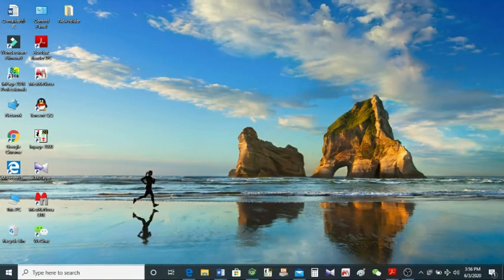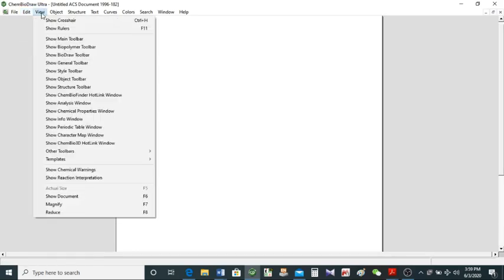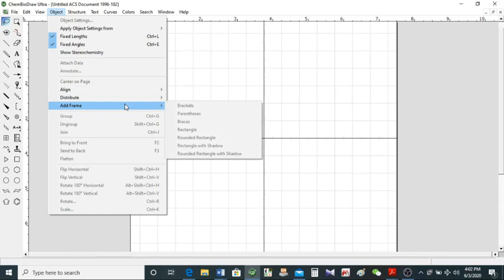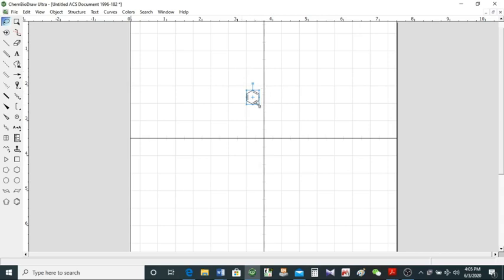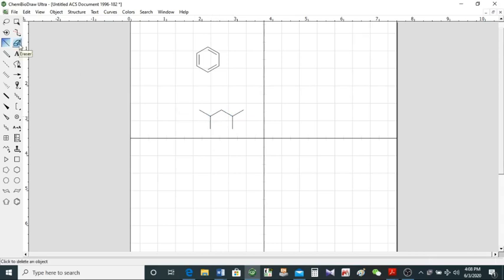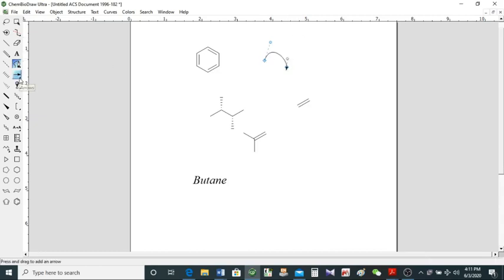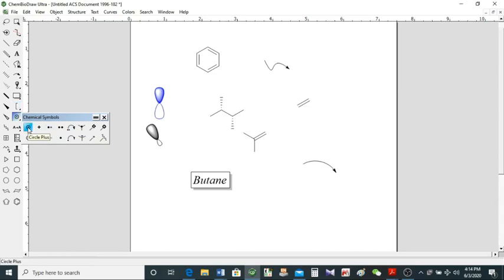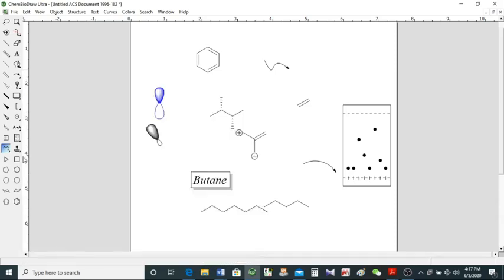Chemdraw Tutorial 1 | Basics of chemdraw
Chemdraw is a very convenient and effective tool for drawing structures of compounds, chemical reactions, biological schemes, pathways, and a lot more, needed in the preparations of reports, manuscripts, and theses.

This video is about the basics of Chemdraw, emphasizing on the tools and options available for smooth execution.